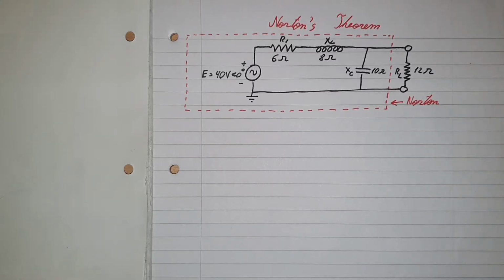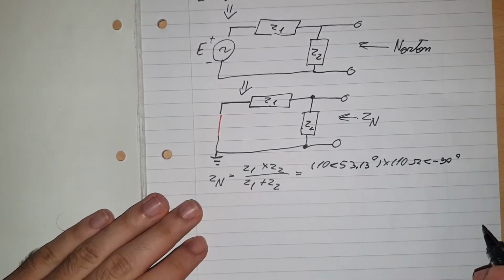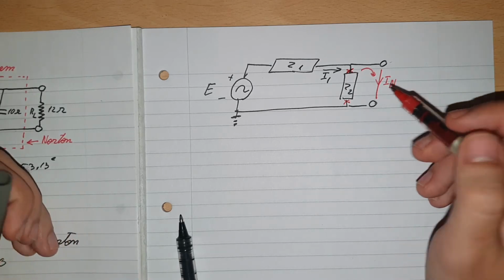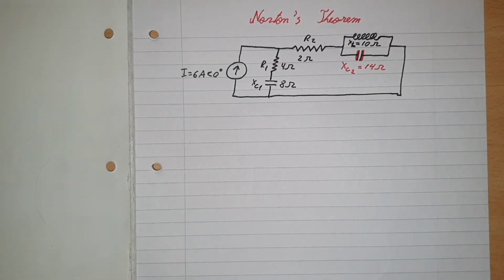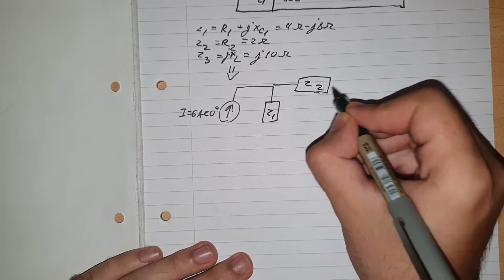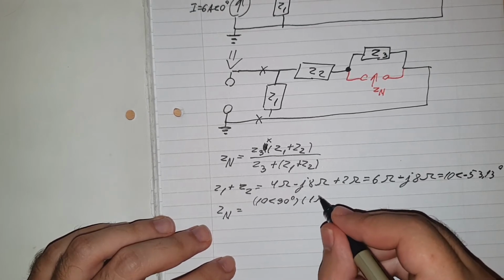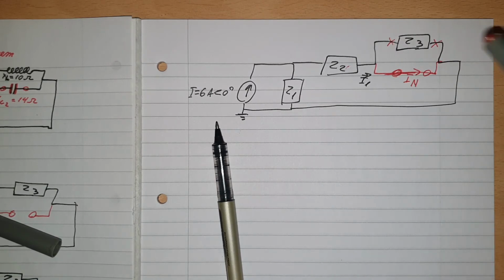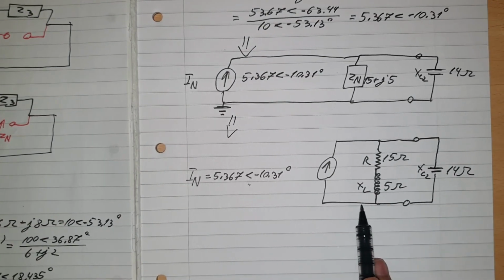Norton's Theorem For AC circuits